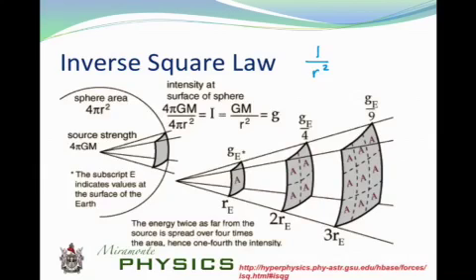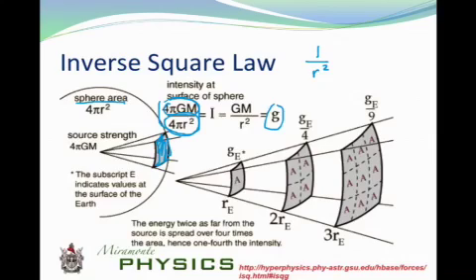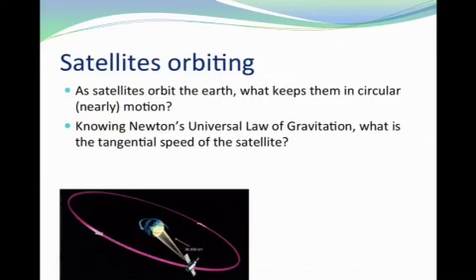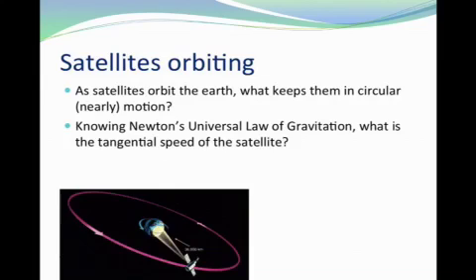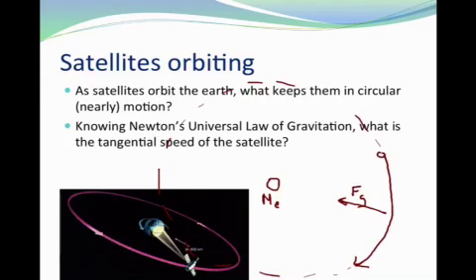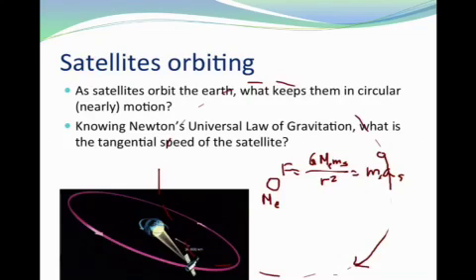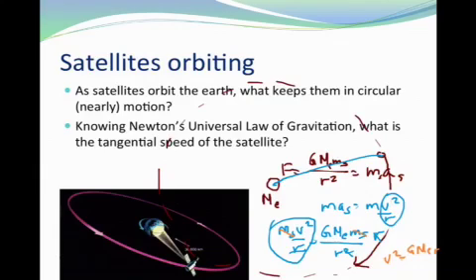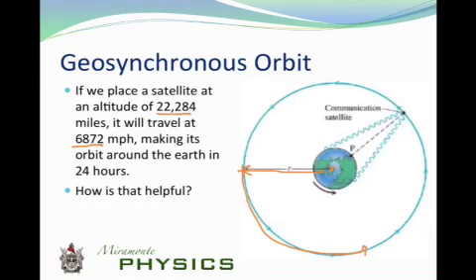Newt law of gravit and satellites Part II